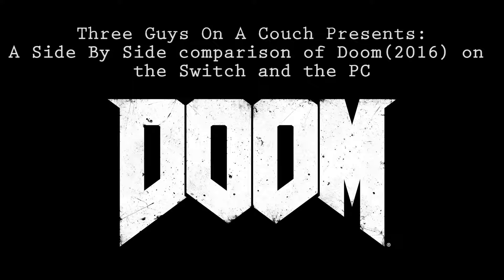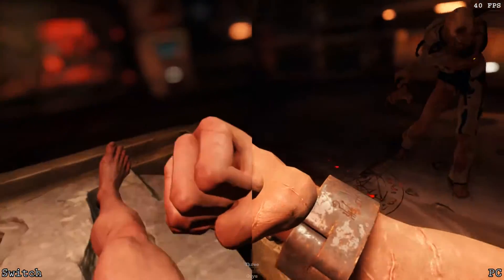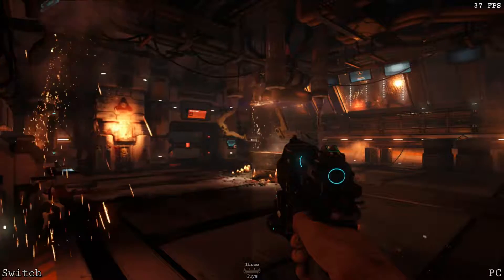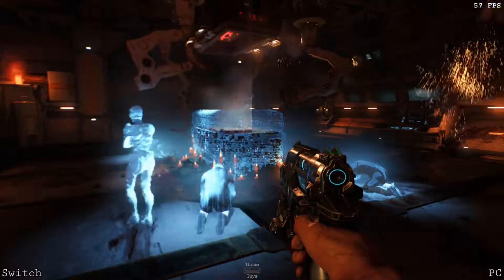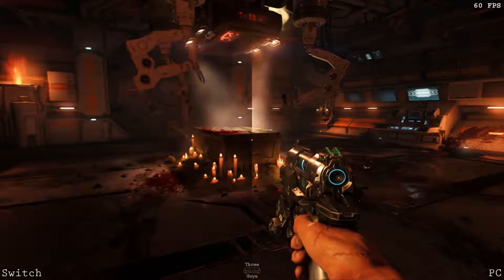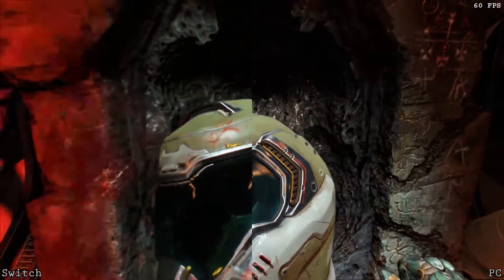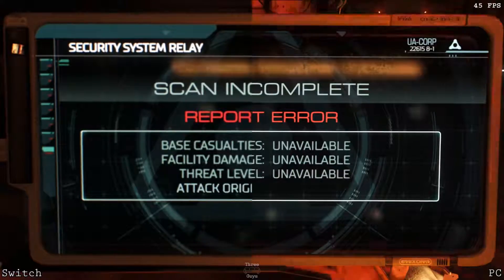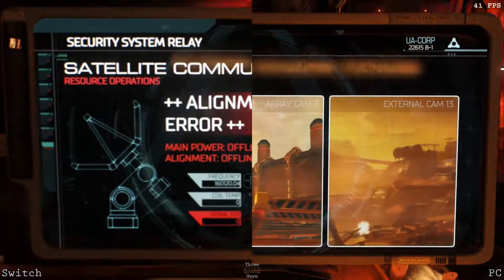Doom: PC vs Switch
This is just a quick side by side comparison of Doom on the PC and on the Nintendo Switch. Not an in-depth analysis, just a quick overview of the graphical differences between the two versions.